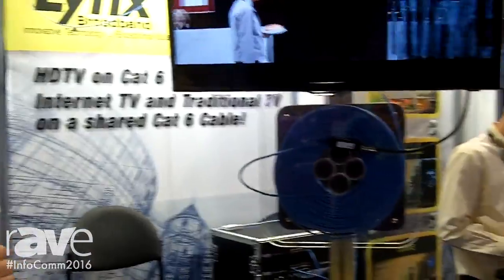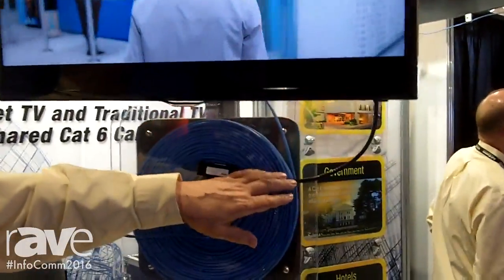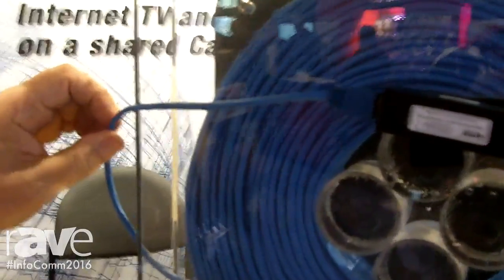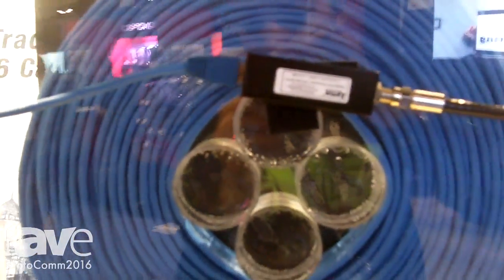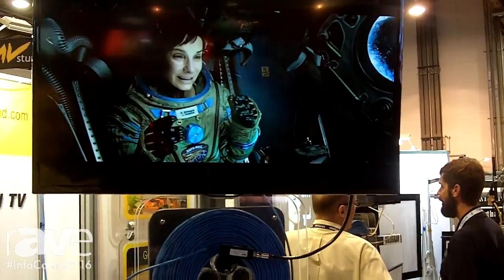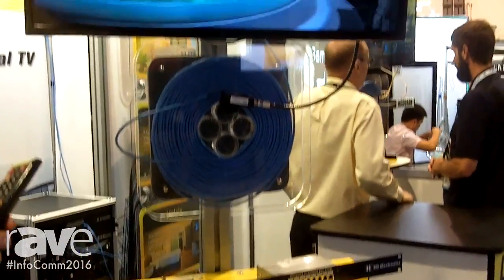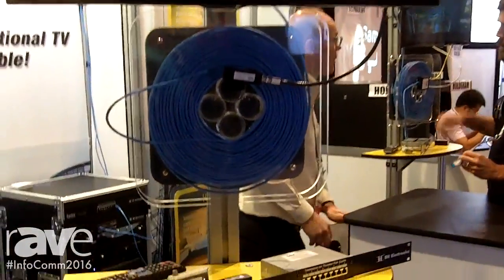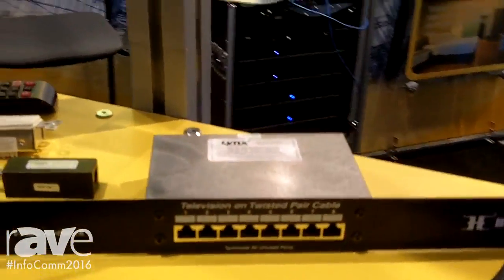InfoComm 2016: Lynx Broadband Explains TV on Cat 6 Cable